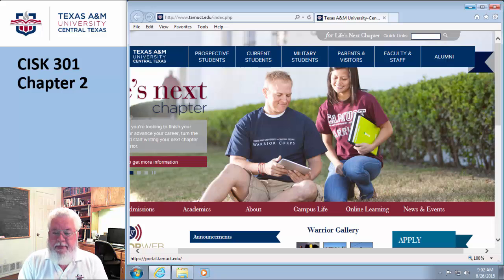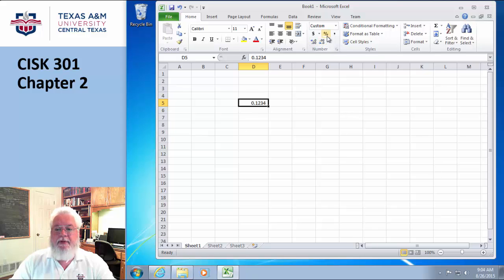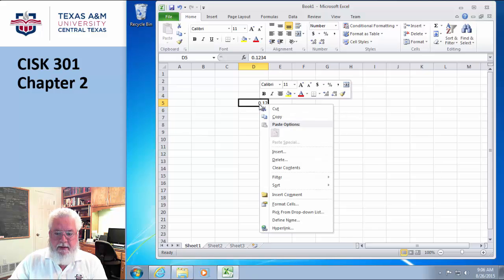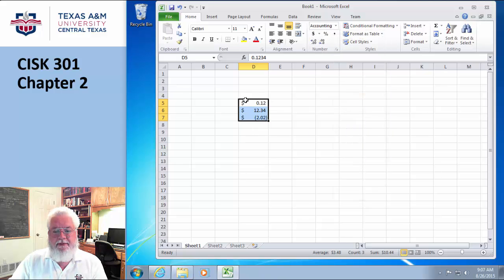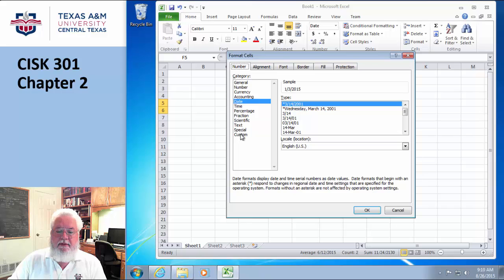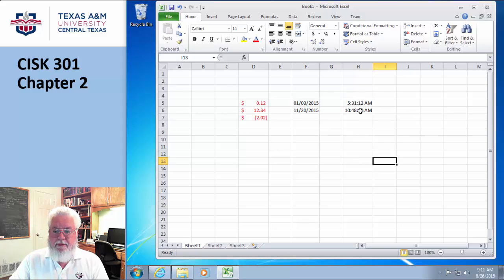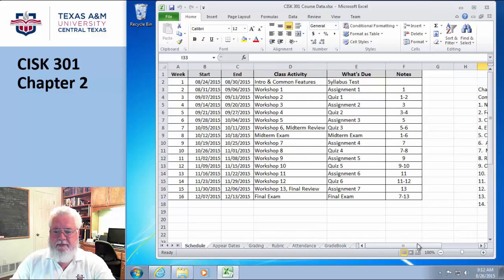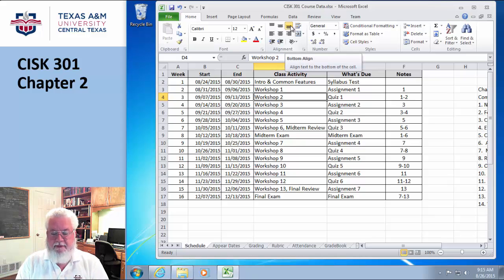CISK301 Chapter2 Part1